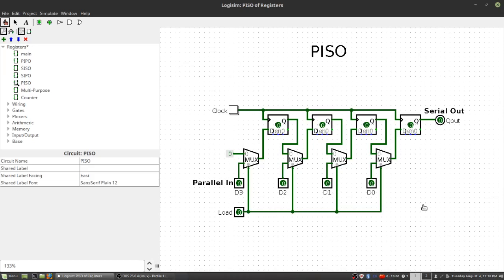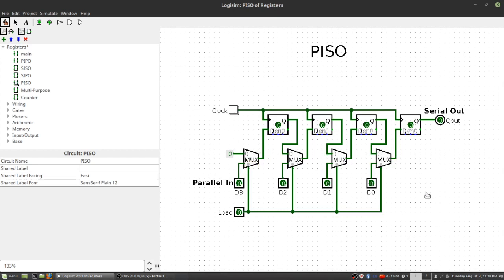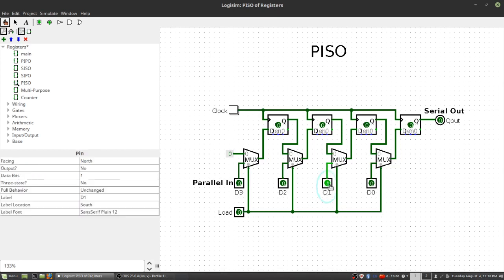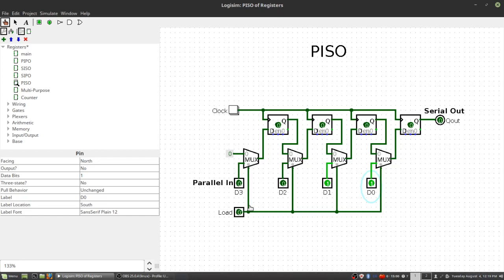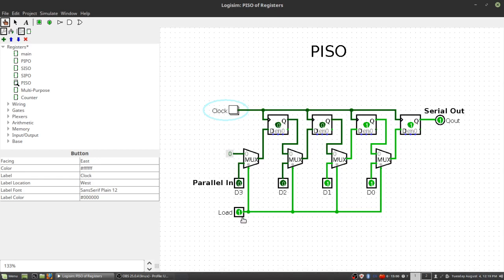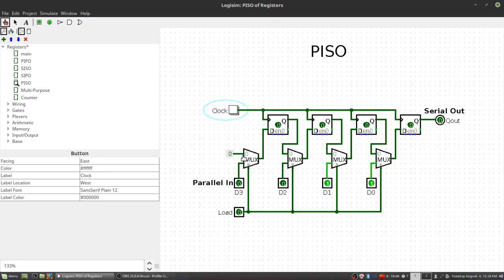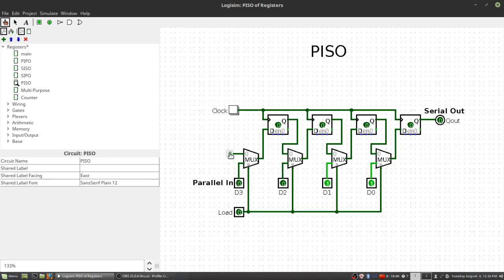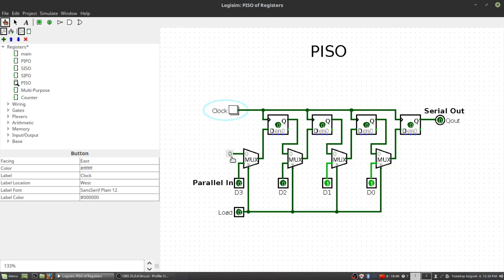Parallel In Serial Out Registers